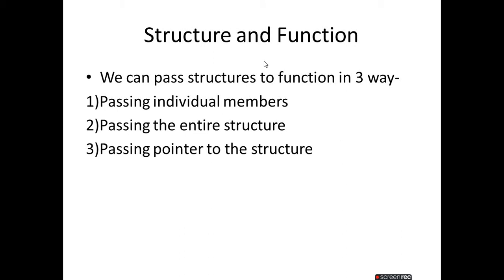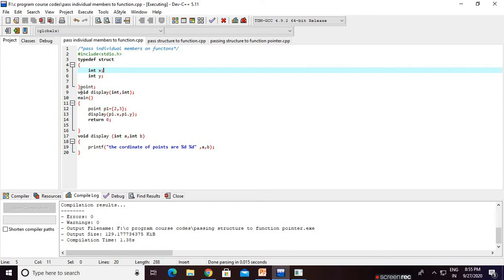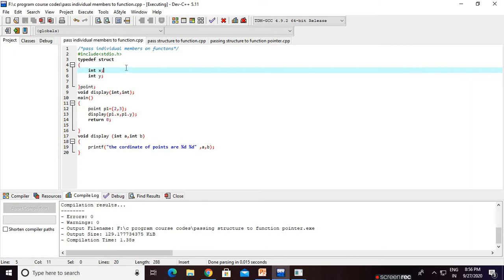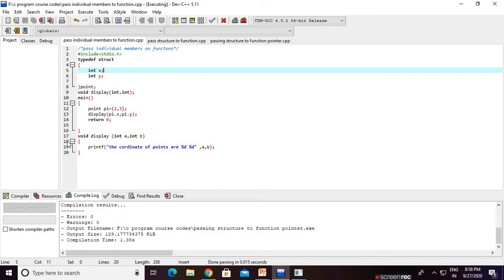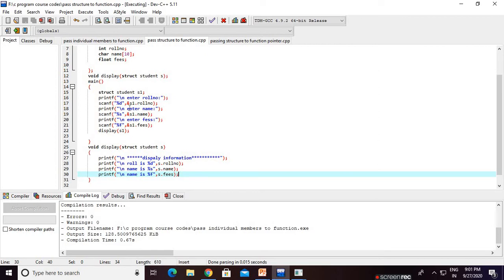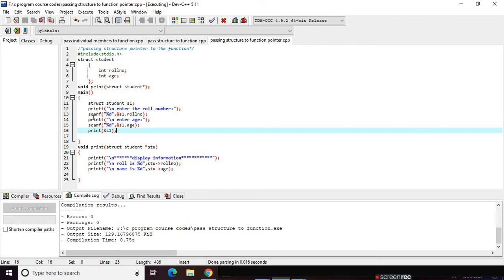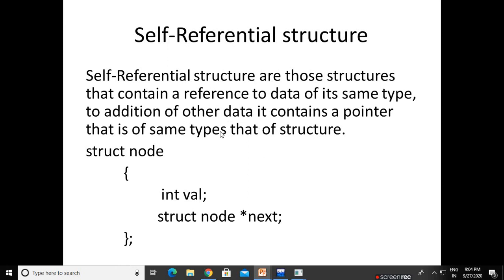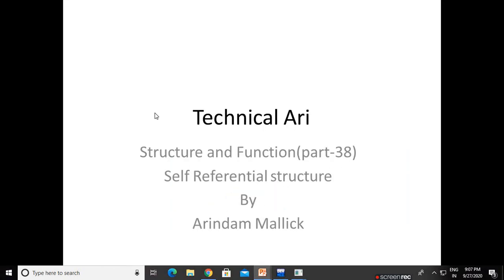structure and function||self referential structure(part-38)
structure and function||self referential structure